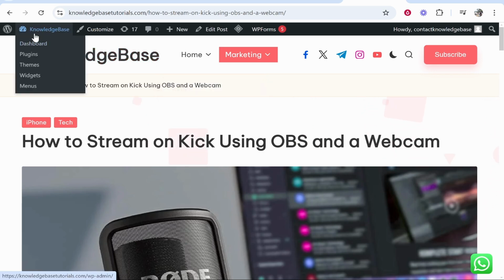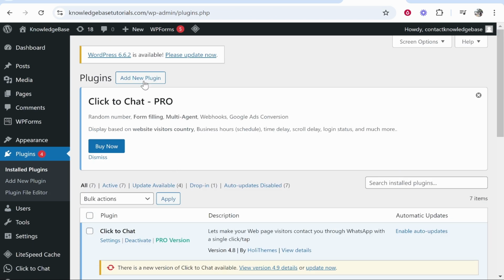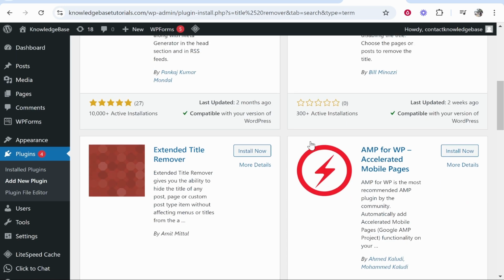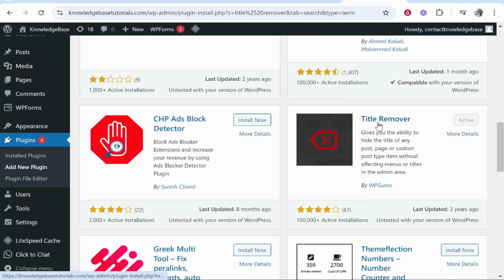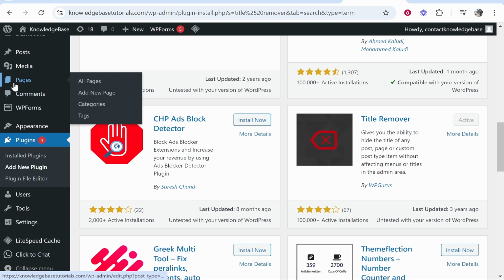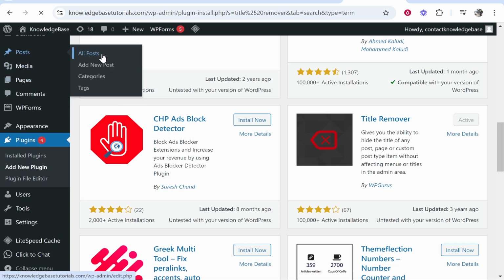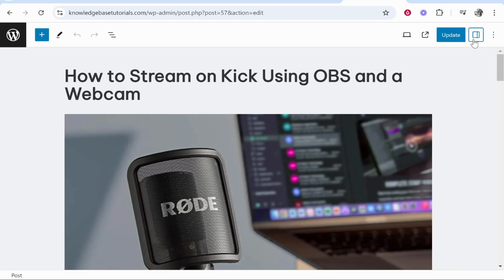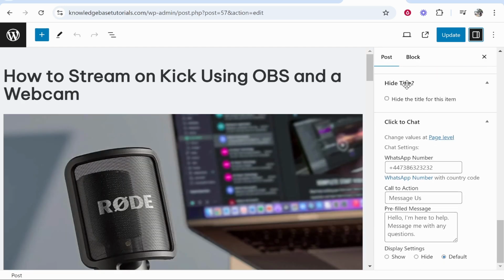How To Remove Page Title in WordPress (Step By Step)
In this video, I show you how to remove Page Title in WordPress. Did this video help? Thanks!